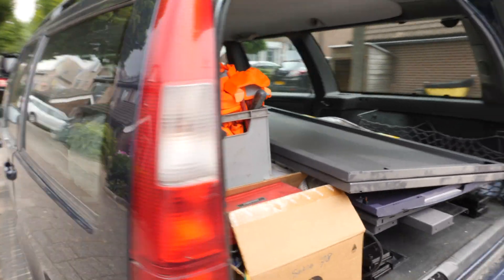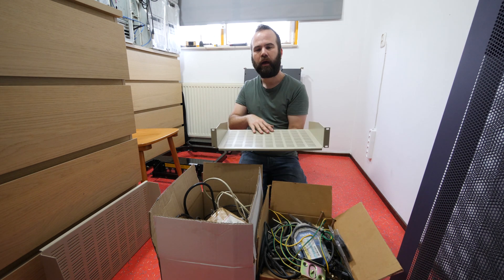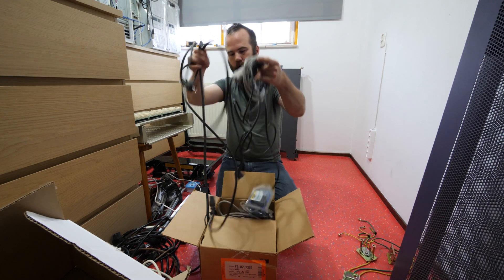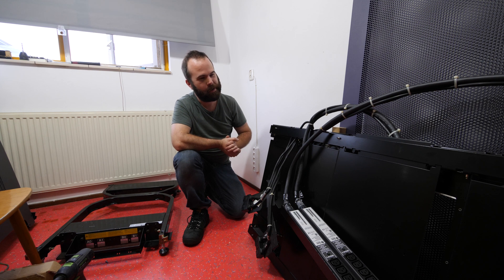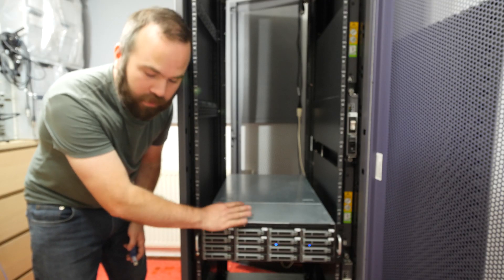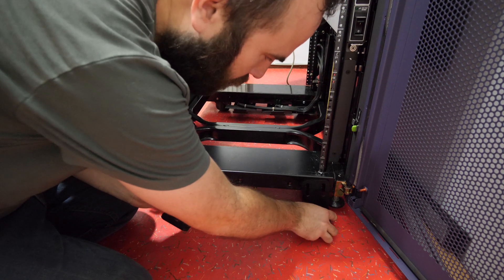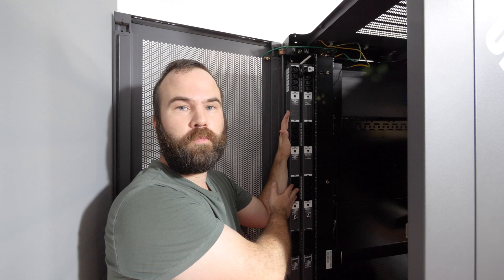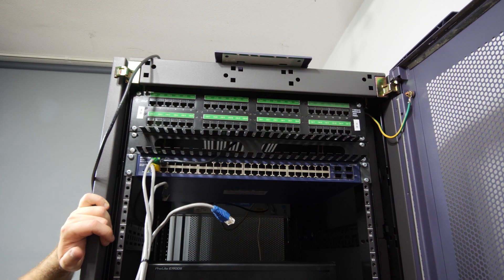I bought a Sun Server Rack for my Home Lab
I bought a Sun Server Rack for my Home Lab. It is a Sun Rack 900-38. It can be taken apart to put it on the first floor in my studio.

So in this video I build it and modify it for my needs! And because I love ZFS it is great that it is a Sun rack :)

Seagate 8TB SAS: US EU
Kingston DC500M 480GB: US EU
Kingston UV500 480GB US EU
Noctua NH-D9DX i4 3U: US EU
Noctua NF-A12x25 PWM: US EU
Noctua NF-A4x10 PWM: US EU
Noctua NH-U9DX 4U: US - EU
Tyan S7050: US - EU
Intel S2400GP4: US EU
LC-LC Fiber Optic: US EU
Direct Attached Cable SFP+: US EU
10GBE network gear: US EU